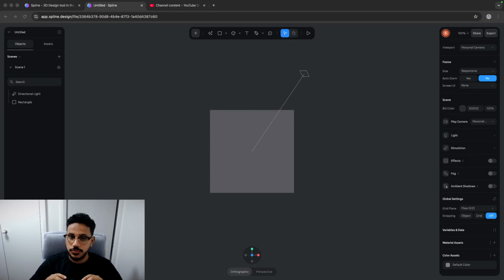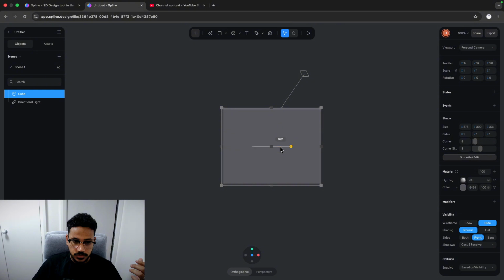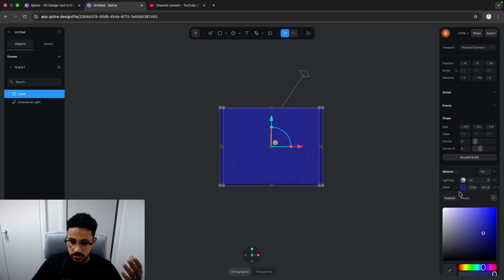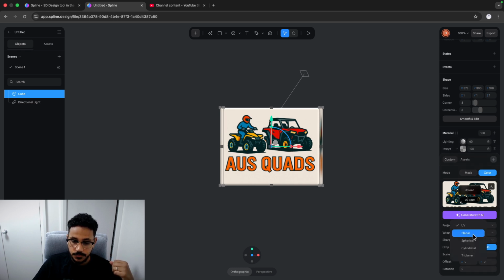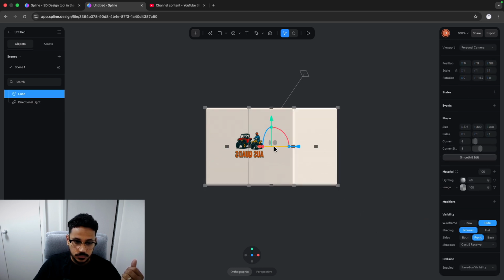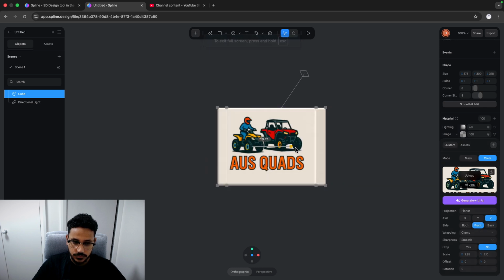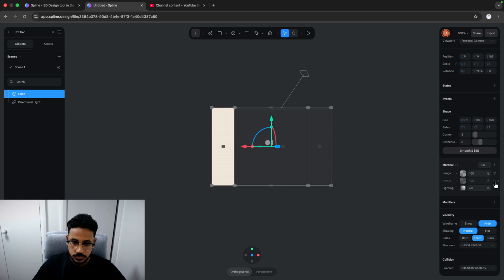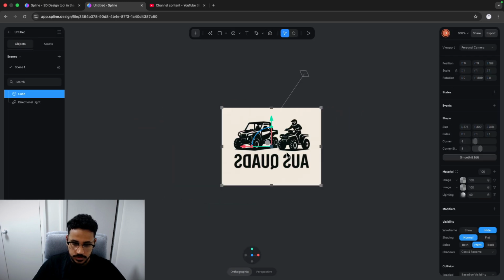How to add images to spline 3D objects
In this video I will be showing you how to add images to 3D objects in spline design. I will also be showing you how to add multiple images to different sides or surfaces on the object.